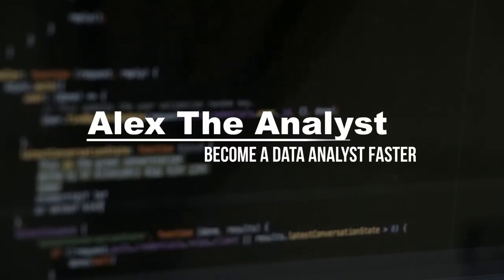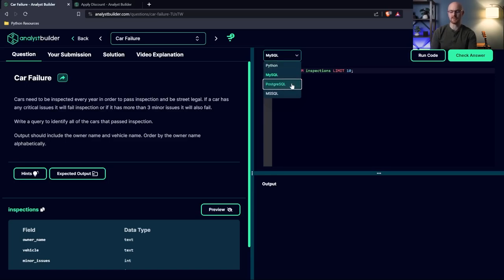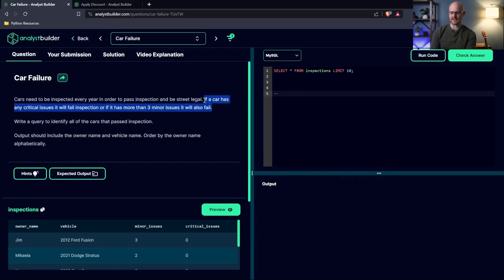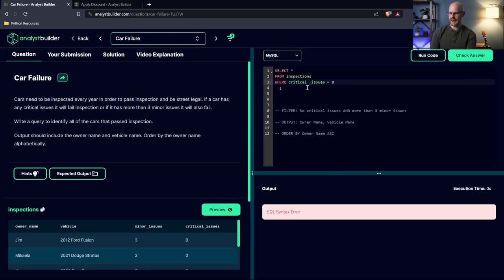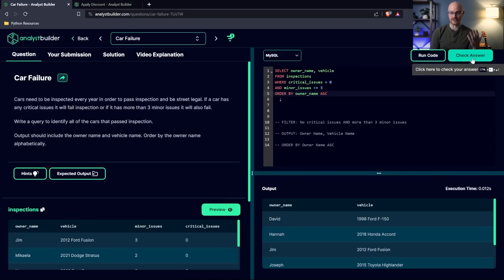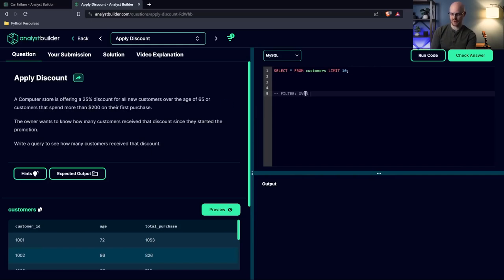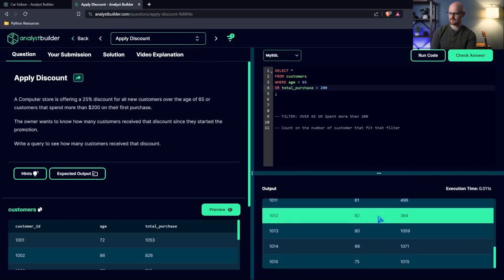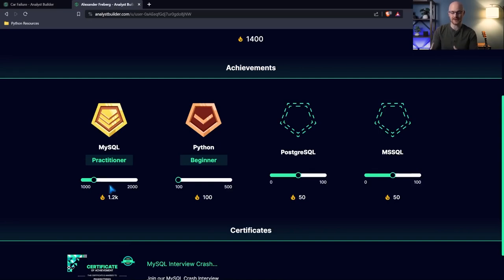Solving Easy SQL Interview Questions on Analyst Builder